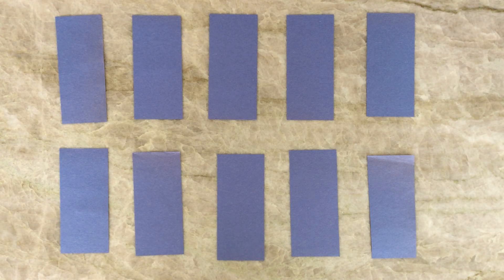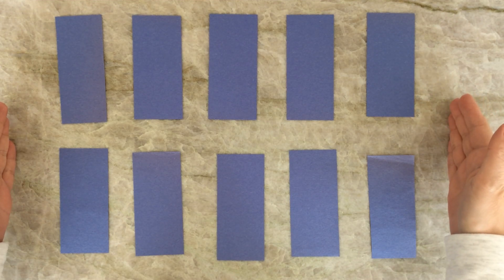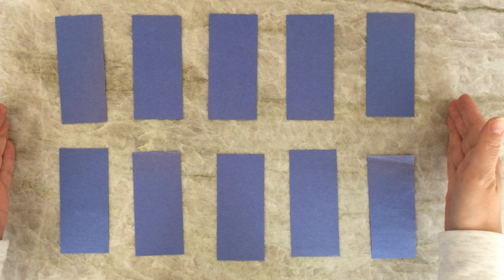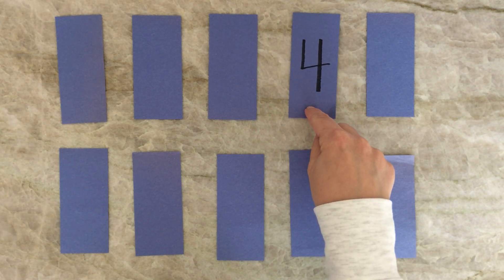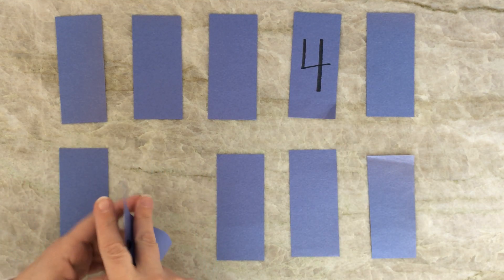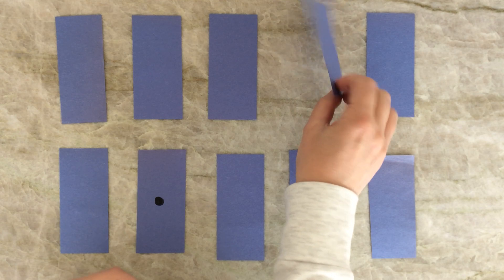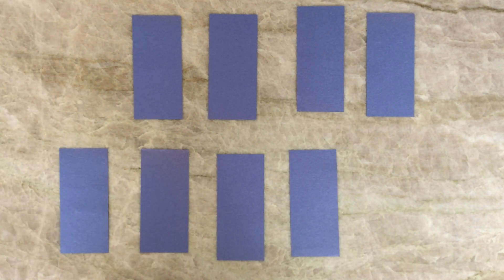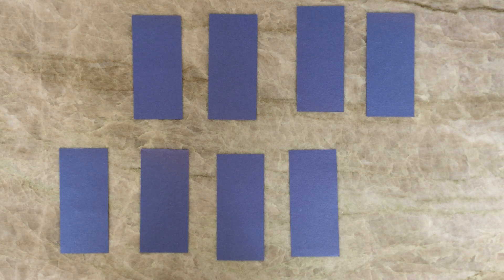Math Game Friday - Matching numbers and dots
Can you match the number card to the dot card?